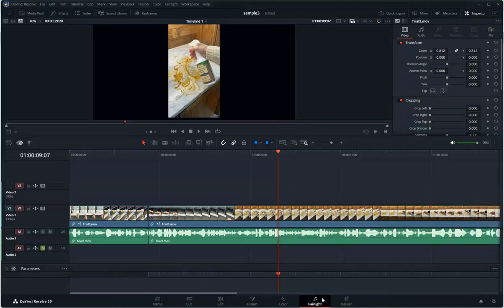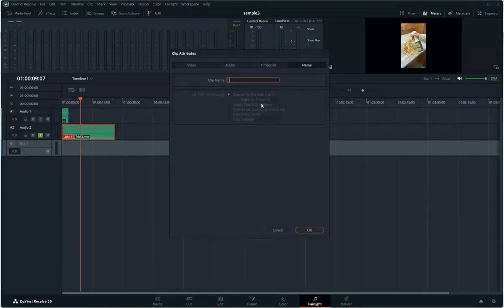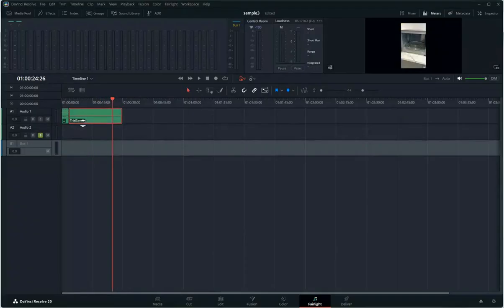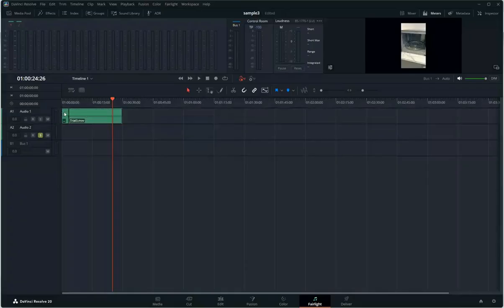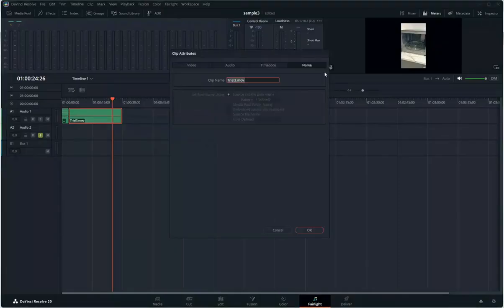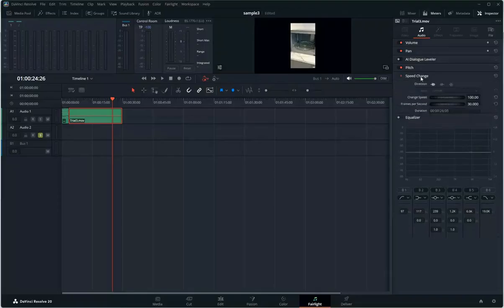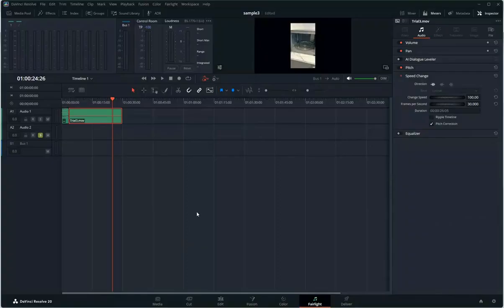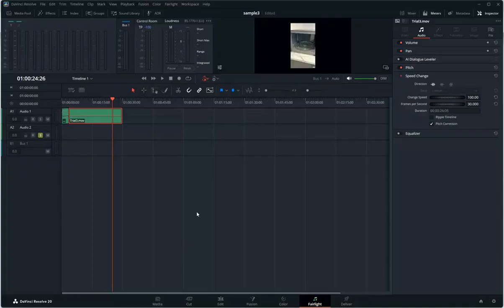How to Edit Audio in DaVinci Resolve - Step by Step 2026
Learn how to edit audio in DaVinci Resolve.

This comprehensive tutorial will teach you essential audio editing techniques in DaVinci Resolve, including how to adjust levels, add effects, and improve sound quality. Whether you're a beginner or an experienced user, you'll discover tips and tricks for enhancing your audio tracks, mixing sound, and creating a polished final product. Mastering audio editing in DaVinci Resolve will elevate your video projects and ensure your content sounds professional.